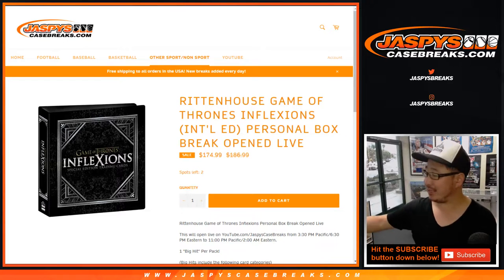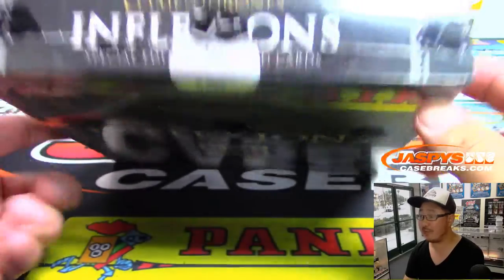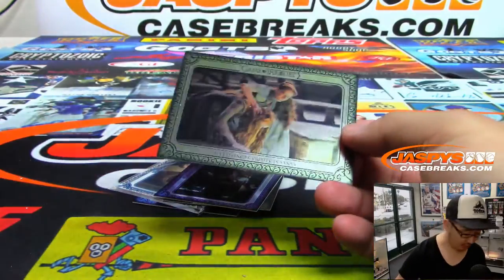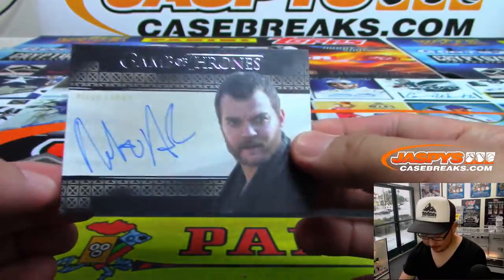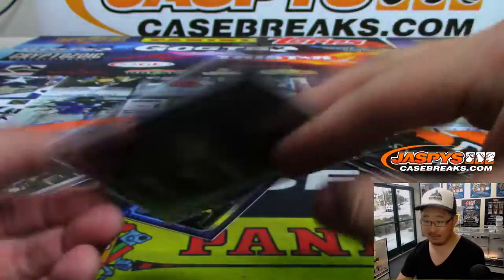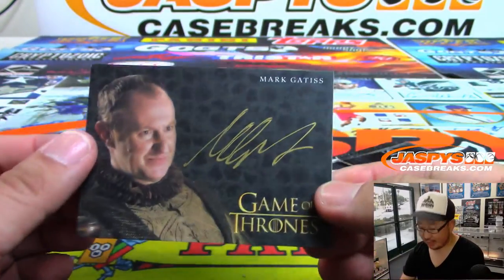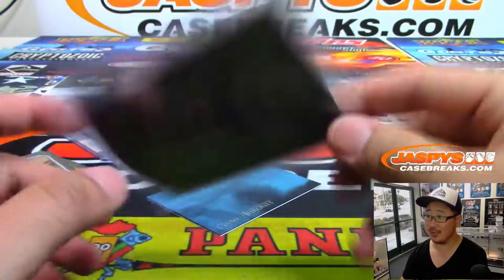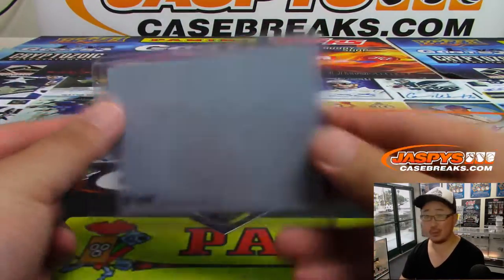Tu, 06/25/19 || 1Box PERSONAL (Troy R) || 2019 Rittenhouse Game Of Thrones Inflexions